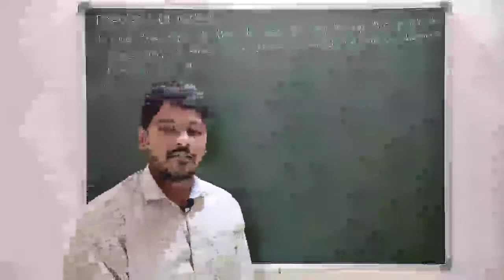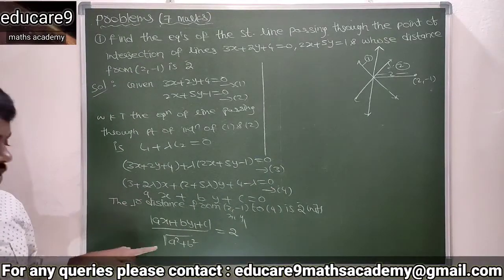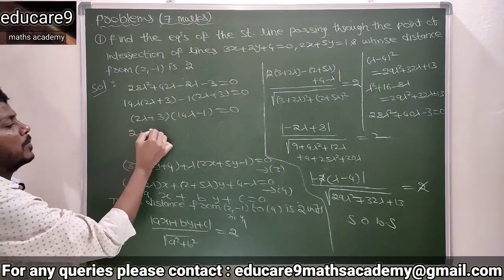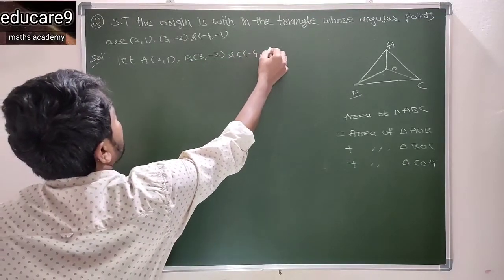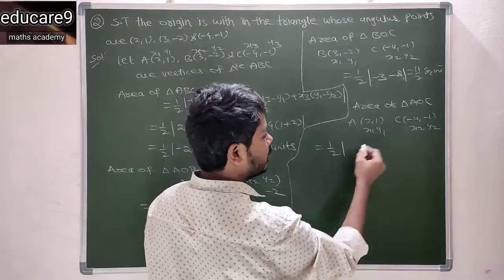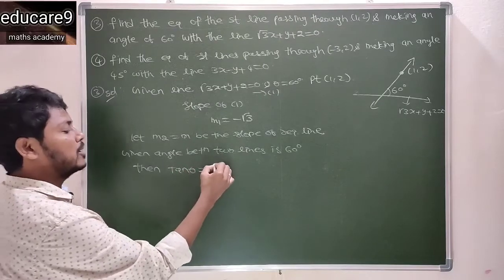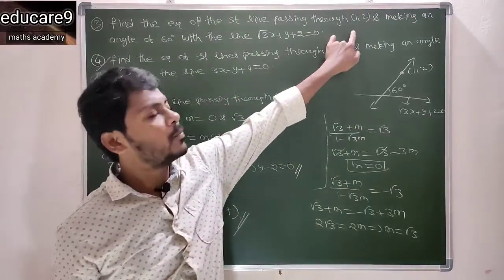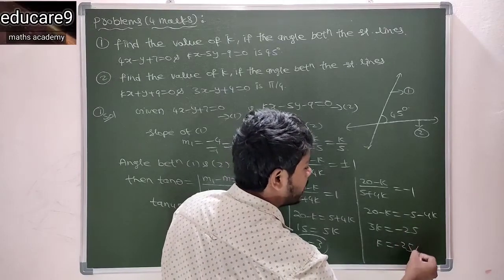STRAIGHT LINES PART-11 || MOST IMPORTANT PROBLEMS [ 7&4 MARKS ]/MATHS-1B [IPE] / CLASS-11 | BY VINAY